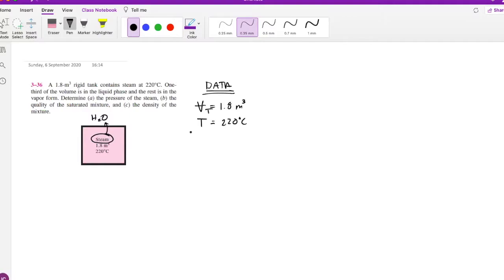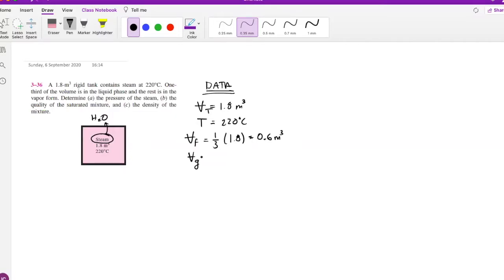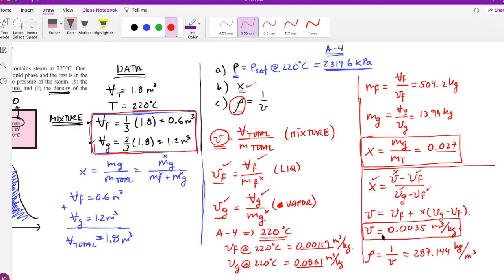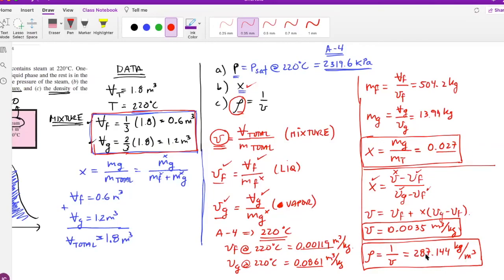Steam Tables Exercise I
Here I solve a basic problem regarding steam tables. Cheers.